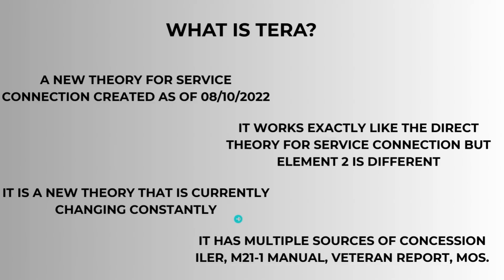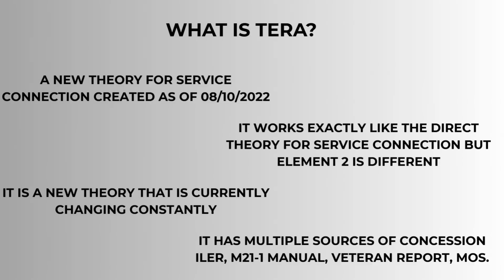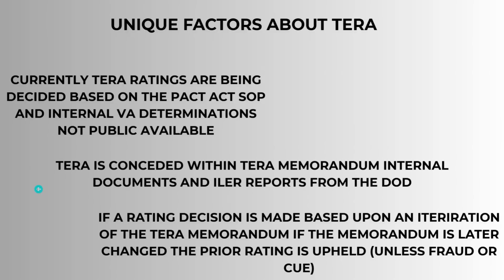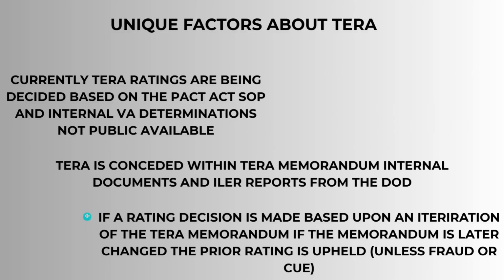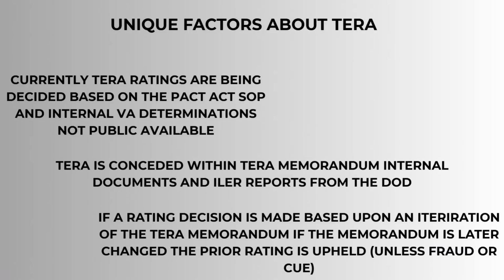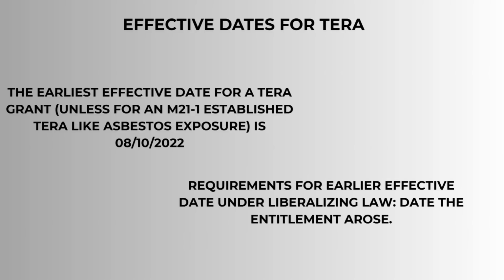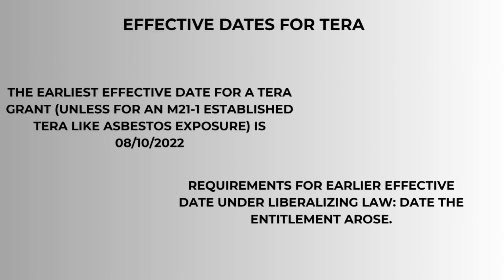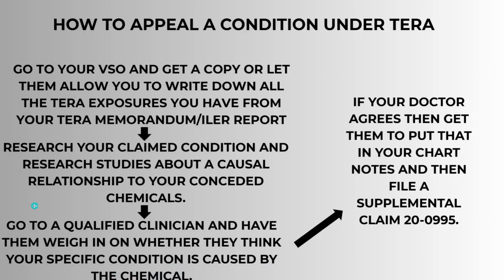A Deeper Dive into the TERA Theory for Service Connection.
In this video I touch on the fact that the TERA theory for service connection rules and regulations are largely housed behind the VA Intranet walls and they are unable to be shared.  This puts many Veterans at a disadvantage for claiming conditions due to TERA but is drastically worse for Veteran's trying to appeal denials under the TERA theory.

0:00 Introduction
1:04 What is the TERA Theory
11:00 Unique factors about TERA Theory
15:09 Effective dates overview
17:00 How to Claim TERA Theory
18:10 How to Appeal a TERA Theory Condition